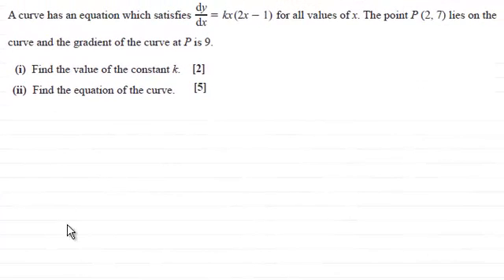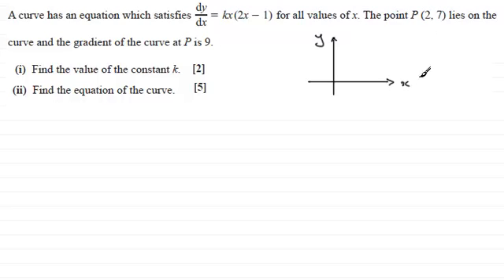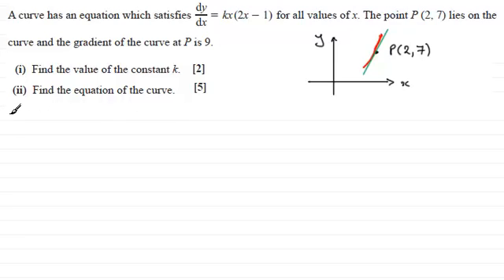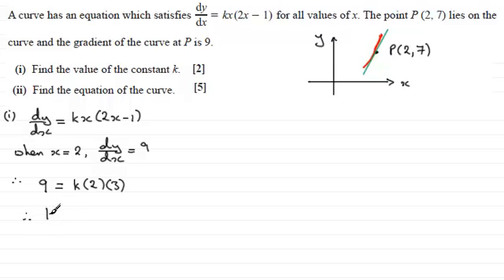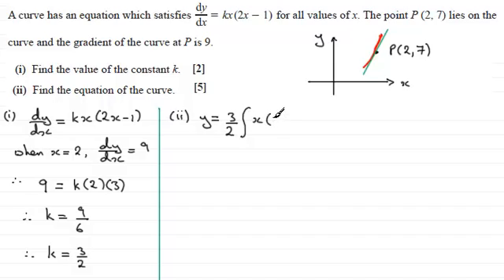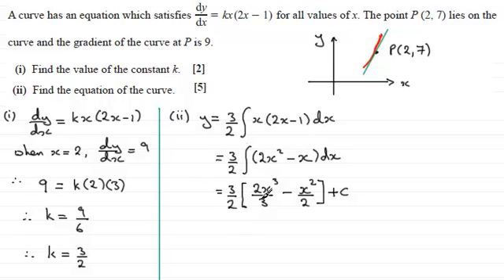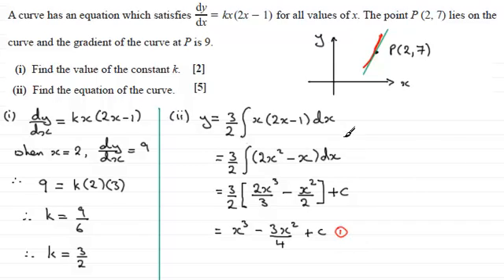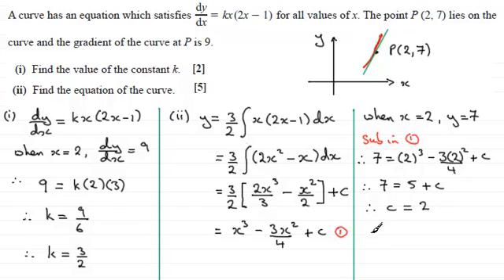Integration methods : C2 OCR January 2013 Q3 : ExamSolutions Maths Revision